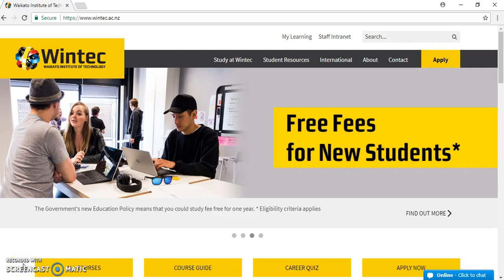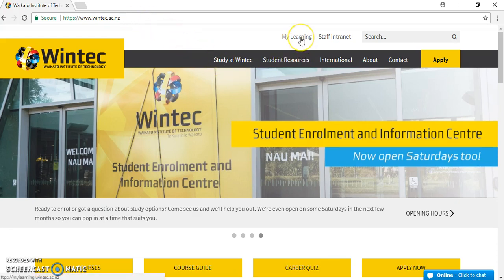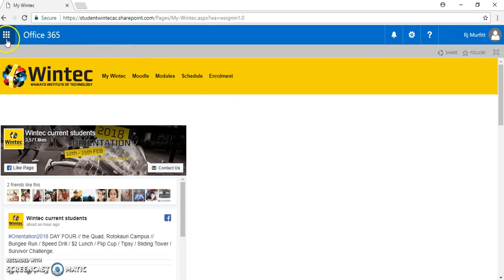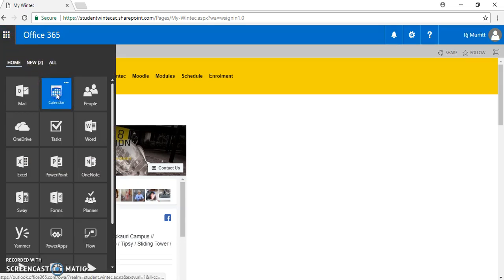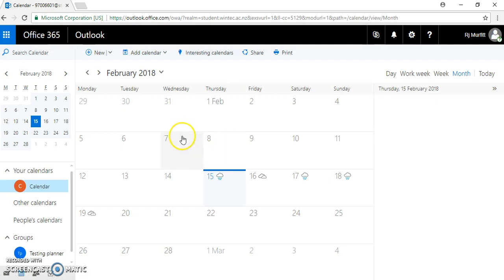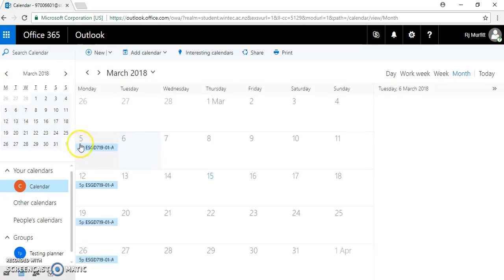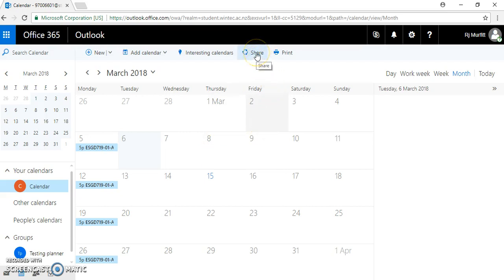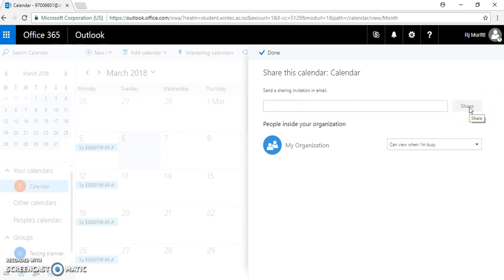How to sync your student timetable with your personal calendar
Step-by-step instructions on how to sync your student timetable with your personal calendar.

In this demonstration, the student timetable is in an Office 365 calendar online, and the video demonstrates how this calendar is shared.